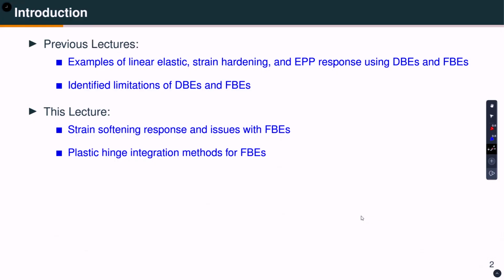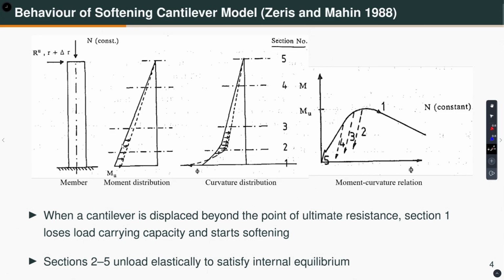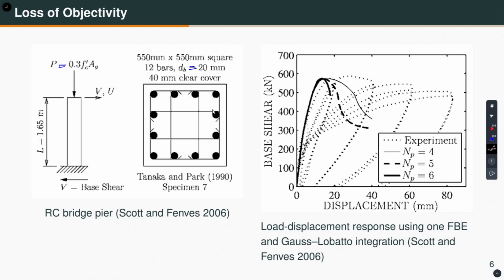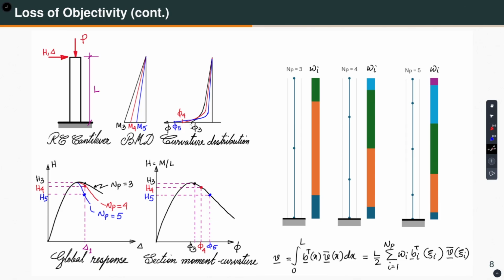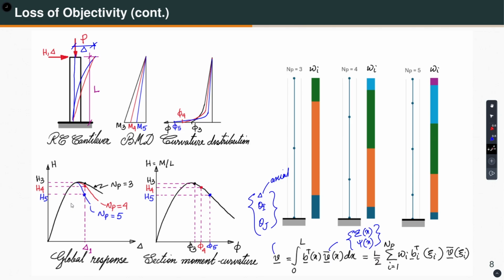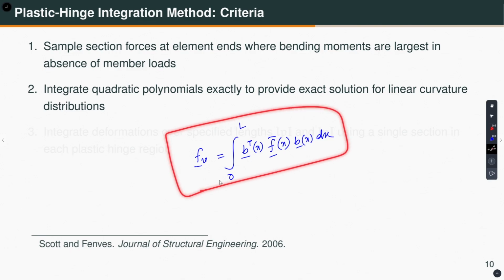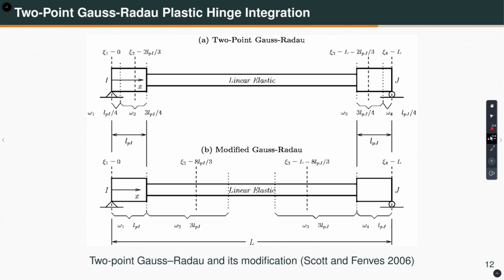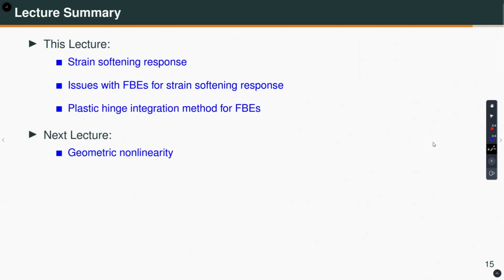Lecture 47: Strain Softening Response and Plastic Hinge Integration Methods for FBEs